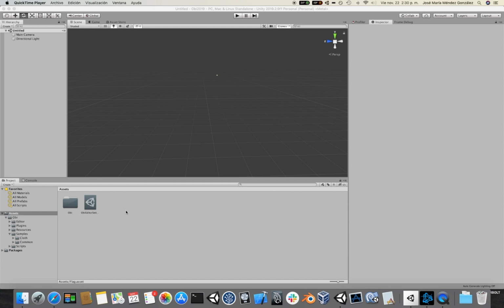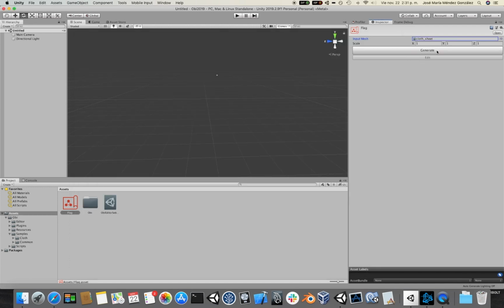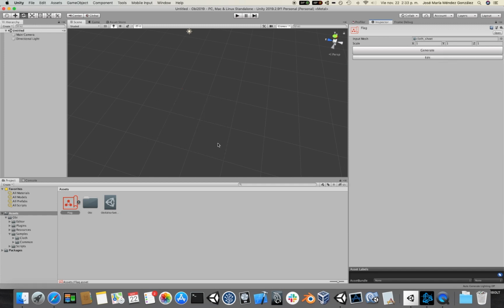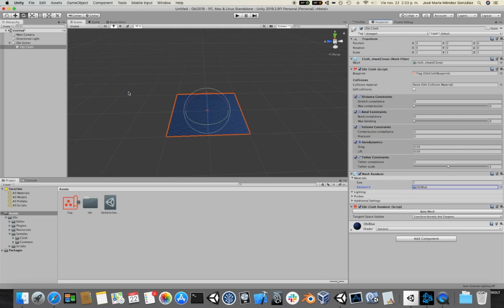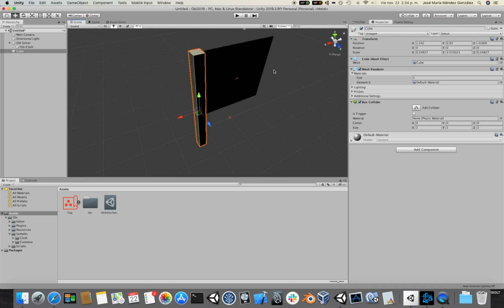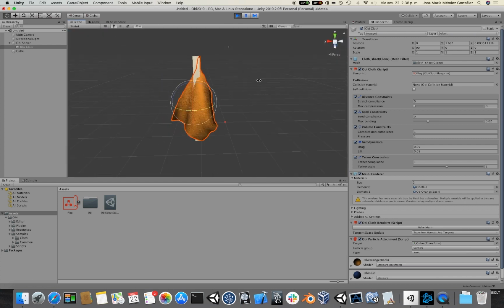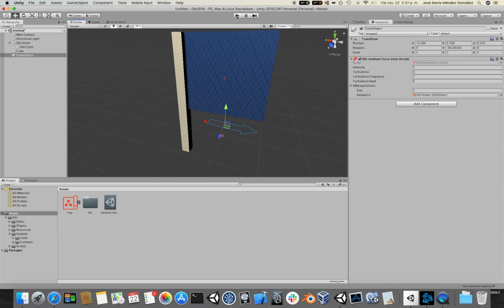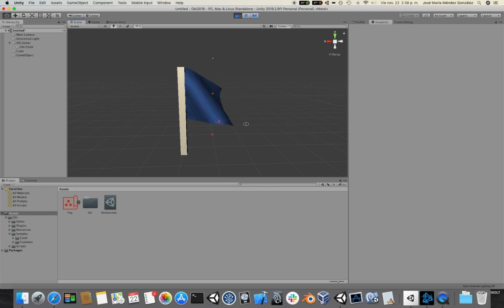Obi Cloth - tutorial 01: Basic flag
In this video we will go over the basic steps to create a simple flag. We won't give much attention to specific parameters yet, or explain them, simply give a feel of the overall workflow. So if you don't understand what substeps or iterations are, don't panic. Just follow trough :)